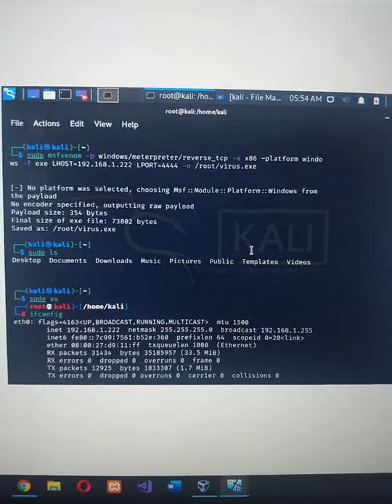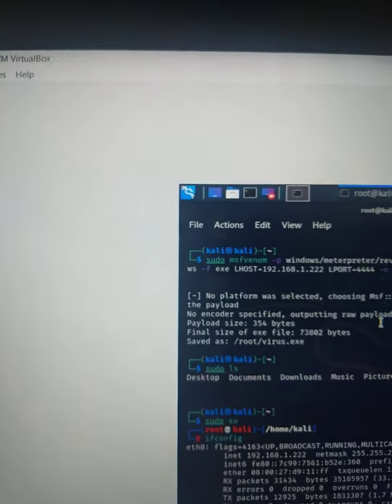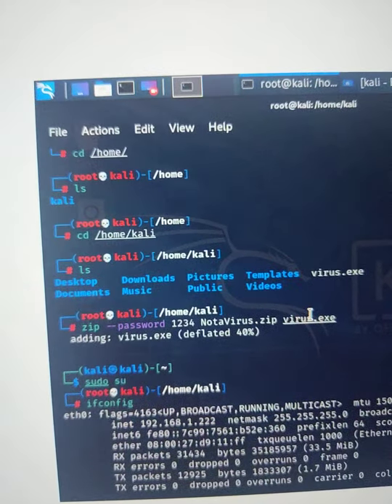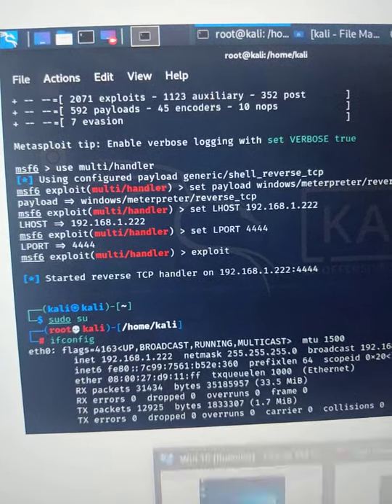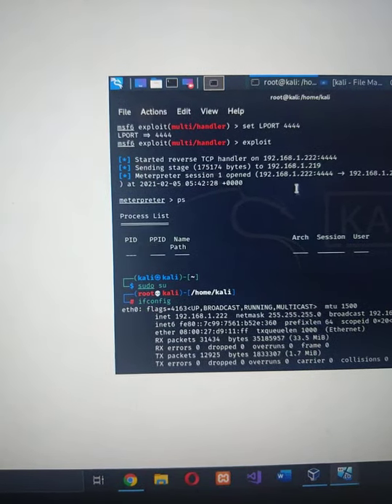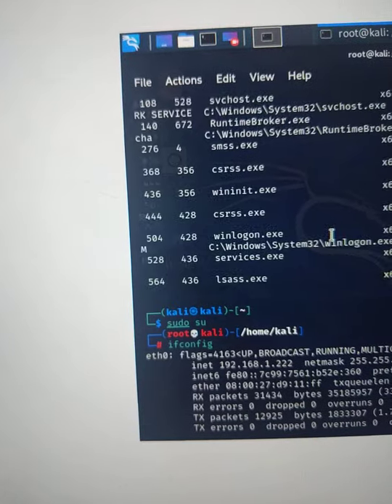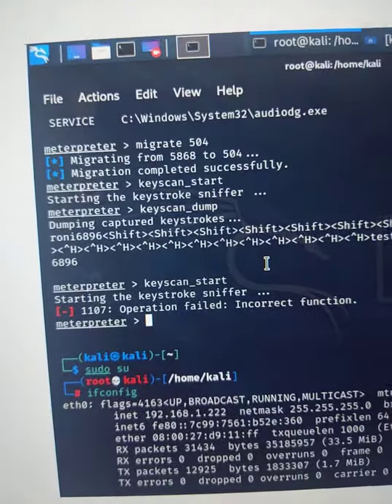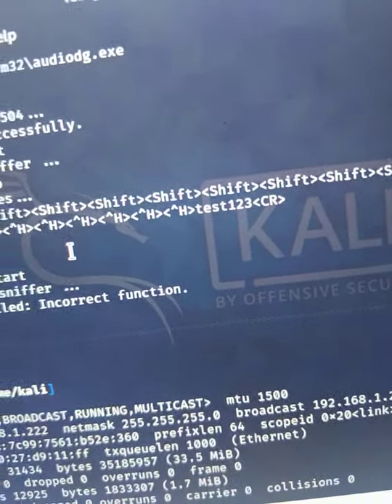Exploitation of Windows Machine: Keylogger